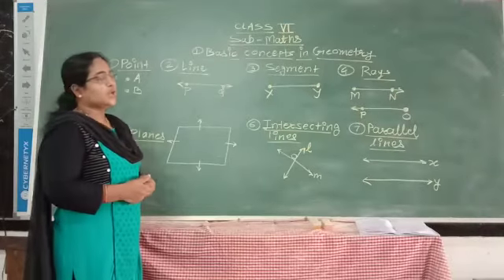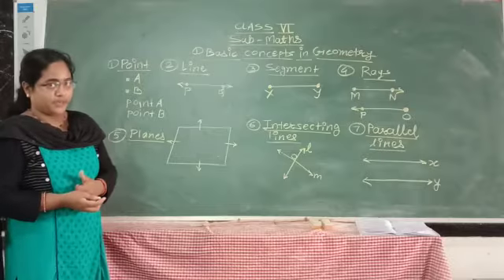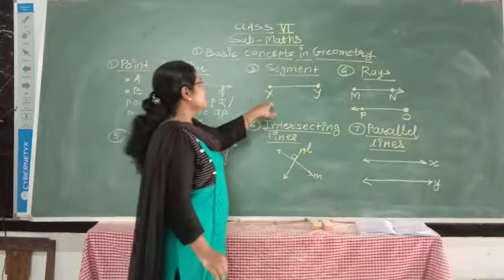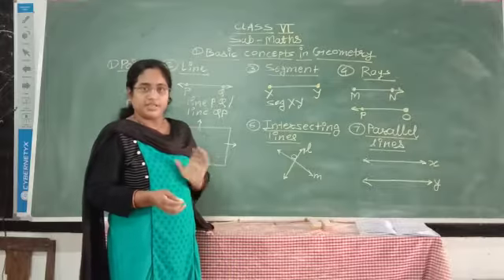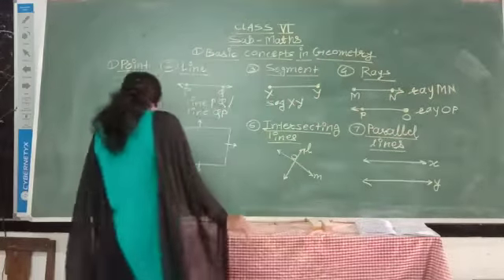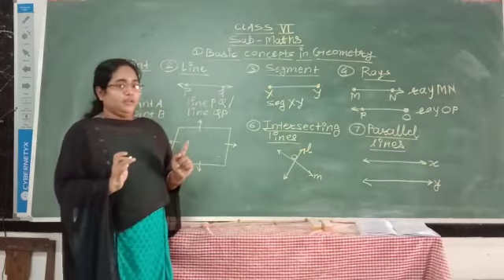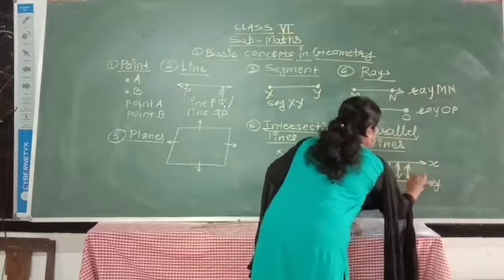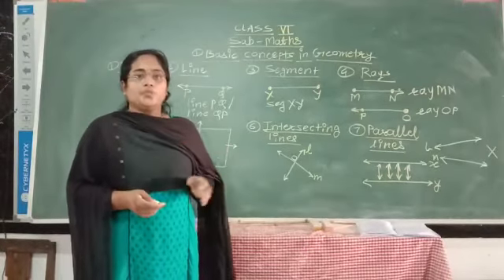Class 6th subject..Maths .. topic..Basic concepts in geometry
Mrs. Kavita D. Bhoyar